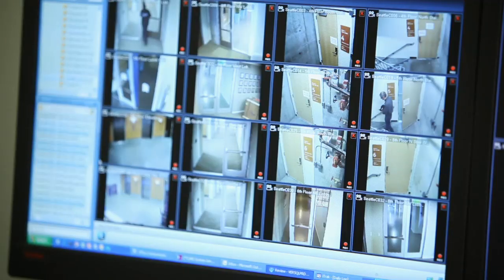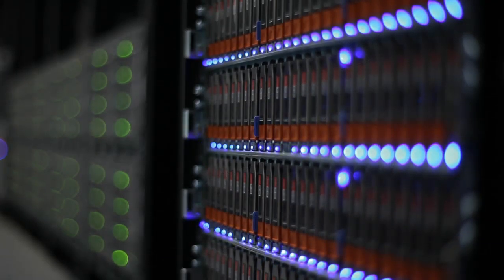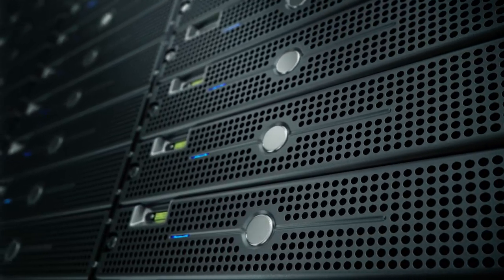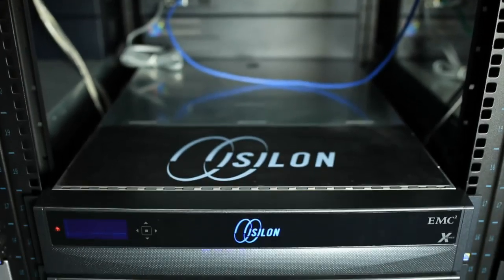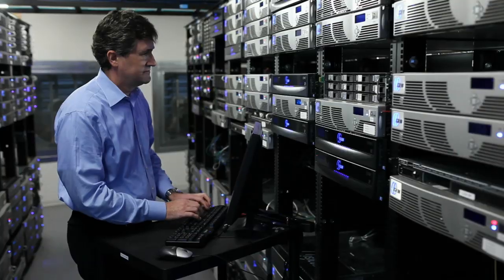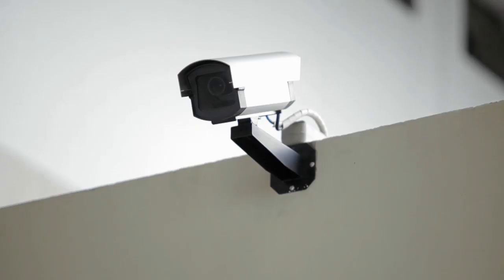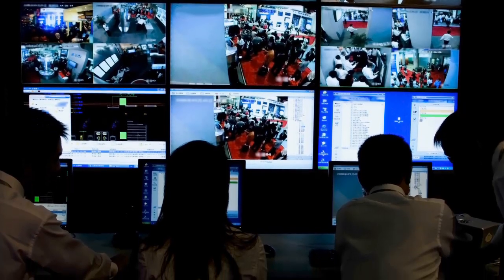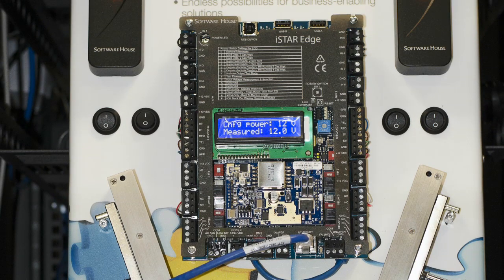EMC Isilon for Video Surveillance Big Data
This video provides an overview of EMC Isilon Video Surveillance storage solutions. It describes how Isilon storage is tested and certified with leading video management software (VMS) vendors at the EMC eLab, renowned for its rigorous interoperability testing. Isilon scale-out NAS offers massive scalability, unmatched simplicity and flexibility.